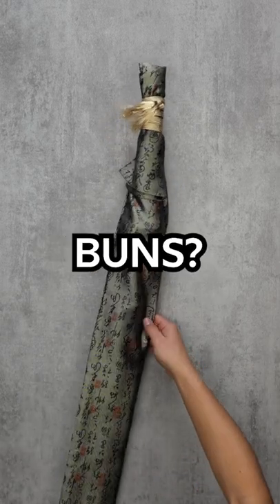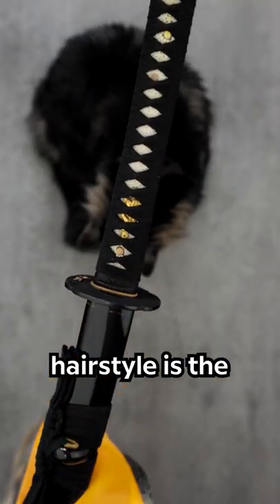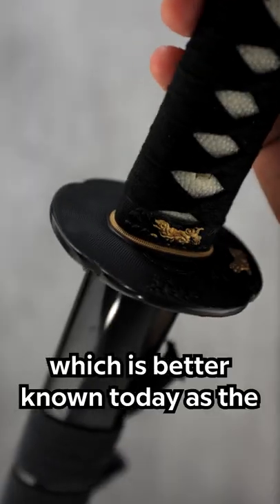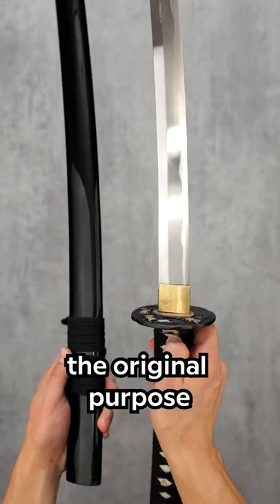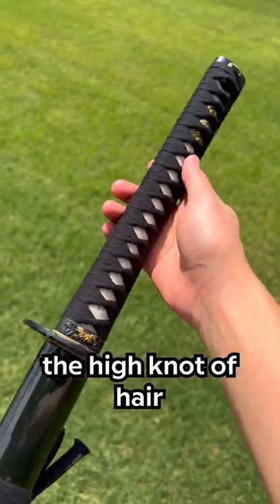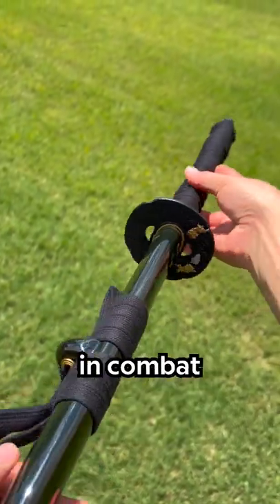Why Samurai HAD To Wear Their Hair In a Top Knot